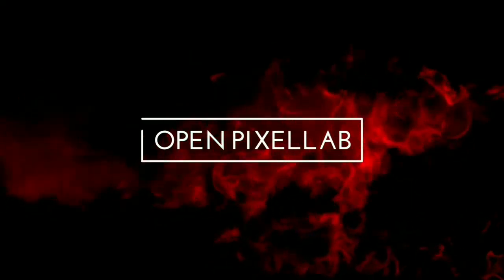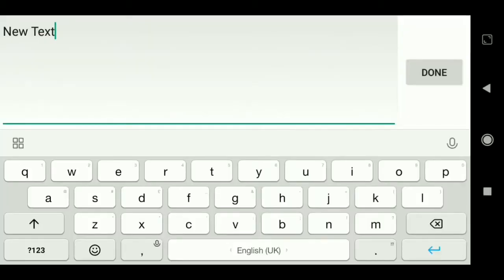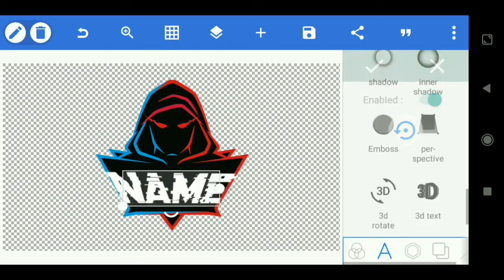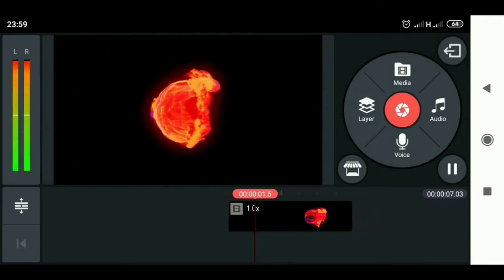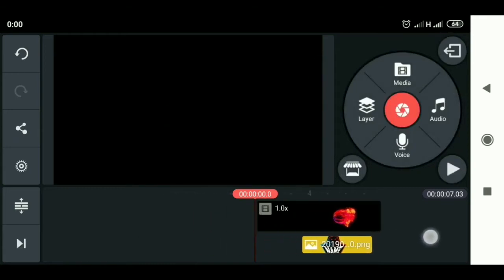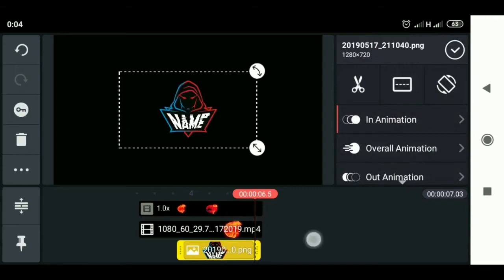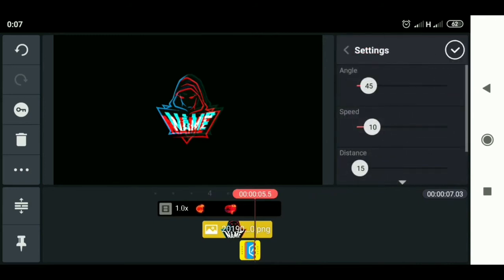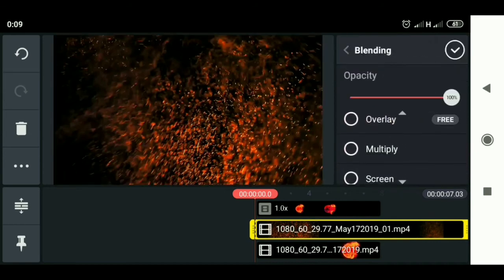LOGO REVEAL: How to make revealing intro in kinemaster ||TechTips ||2020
How to make e sport logo reveal intro on android
How to make e sport logo reveal intro on kinemaster
How to make gaming logo reveal intro on android
How to make gaming logo reveal intro on kinemaster

Hello friends
Today i will show you How to make e sport logo reveal intro on android
There are two apllication used that is pixellab and kinemaster.
In the pixellab apllication we use to create the text and then we make it into video in kinemaster.
I hope you like this tutorial How to make cinematic intro in android.

Let's see how lucky you are click any one of them then click and get chance to win Airpods or Go pro